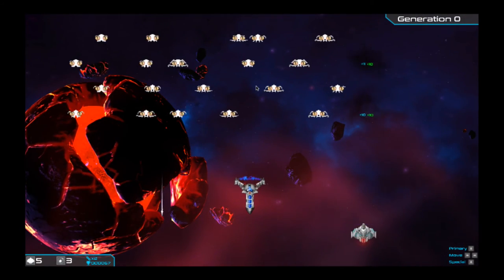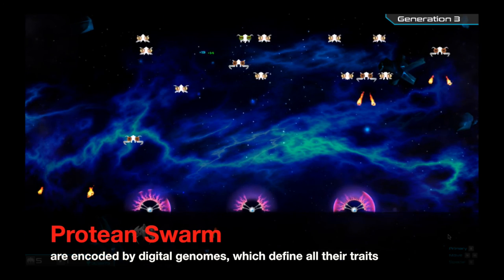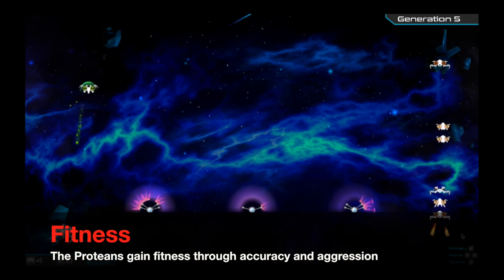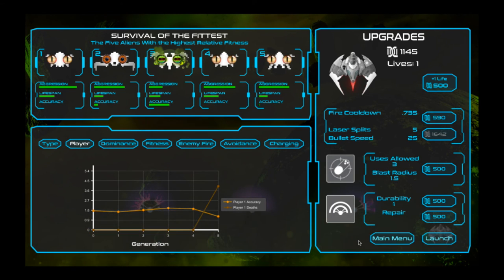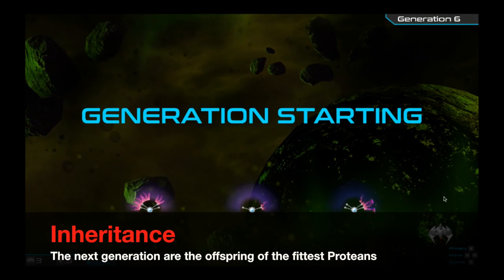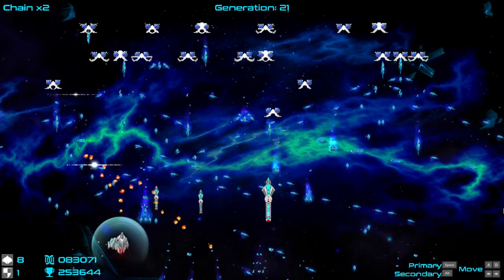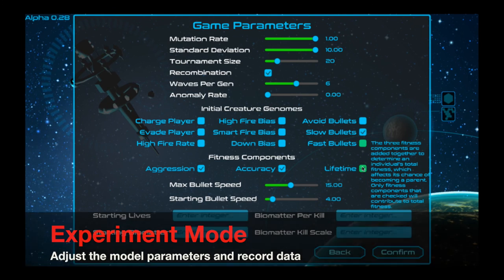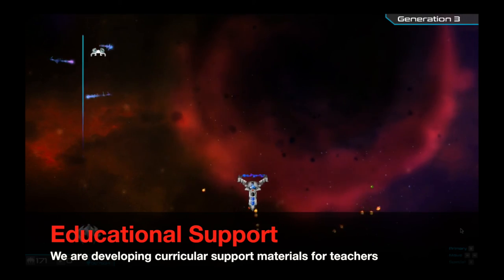Darwin's Demons Science Trailer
Drs. Robison and Soule briefly explain the science behind Darwin's Demons an evolutionary space shooter published on Steam.